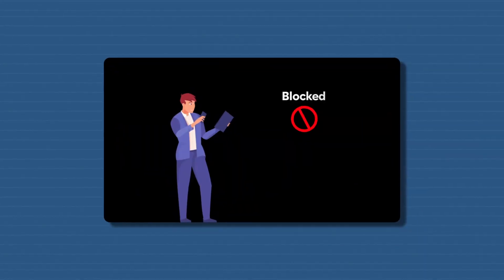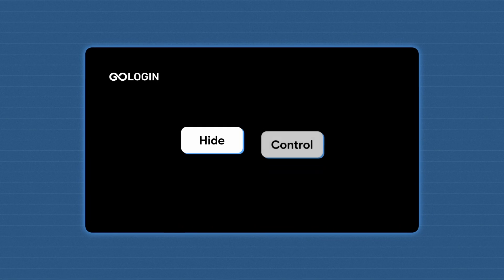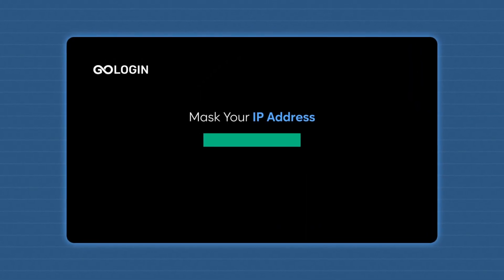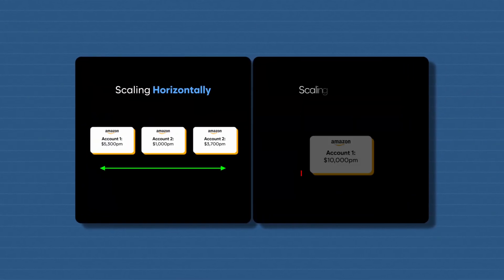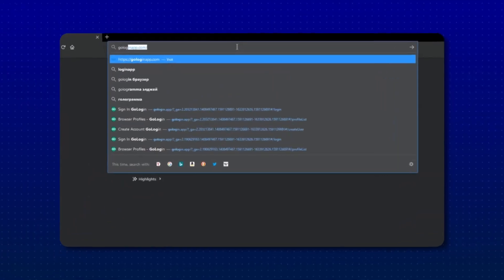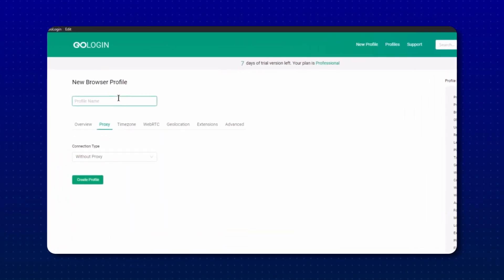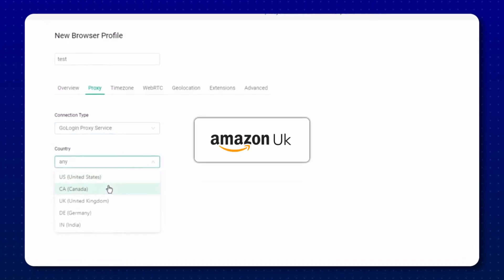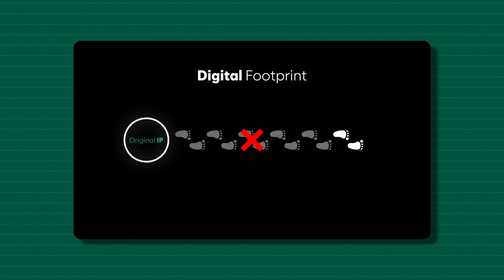How to Create New Seller Profiles & Avoid Detection (Rejoin Any Marketplace in Days)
🎓How to Sell on Tiktok Shop Directly to Millions of Customers

Have you ever found yourself blocked or suspended from your favorite online marketplace? Maybe it's because of a misunderstanding, or perhaps you've just had bad luck. But now, you're stuck outside, looking in, and wondering how to get back to selling. Well, there's a solution, and it's called GoLogin.

GoLogin is more than just a web browser. It's your key to surfing the web anonymously and managing multiple profiles without being detected. Especially useful if you've been blacklisted on platforms like Facebook Marketplace, Amazon, or Etsy.

Here's how it works: GoLogin allows you to hide and control your digital fingerprint. This means it masks your IP address and other parameters that websites use to identify you.

Unlike regular browsers, or even other anonymous browsers like Tor, GoLogin doesn't just hide your identity – it allows you to create entirely new ones. Each profile you create has its own digital fingerprint, separate from your real one and any others you make. This is crucial because it means websites won't recognize these profiles as being connected and won't ban your accounts…..AGAIN.

Imagine being able to get suspended for dropshipping on Amazon…but now you’re back up selling again ….with a new account and a new IP address in a day or two.

Or maybe you’re trying to sell on tiktok shop from outside one of the countries its allowed in…and they’ve caught on and suspended you. Go login can solve that problem for you and help you mask your physical location while you sell on a new account.

…OR….even Imagine being able to manage several seller profiles on Amazon, Etsy, or TikTok Shop, each with its own unique identity, without the risk of being detected and banned. And scaling horizontally….not vertically….which protects your profit by diversifying it across several different accounts (so if one account goes down….you don’t lose everything)…..GoLogin makes this possible!

Then you need to install the software for mac or windows.

Once you’ve installed the software, sign in with the account you signed up with….and you can start creating profiles.

It’s important to remember to keep your profiles and their names specifically really organized with clear names b/c for example if you're using different accounts from the same IP, you run the risk of getting blocked or that site catching on to all of them.

So input the name you want for your new profile….for example this might be Amazon Seller Account 1.

Then pick the proxy you want. You can either use a proxy from a 3rd party website if you like that better….or you can use the free go login proxies that come with your account.

Finally pick the country…..obviously if you’re selling on Amazon UK you would the UK here. If you were trying to sell on Tiktok US….you would select USA here for example. Just make sure to keep your names organized (it’ll help you later).

Once you’re done choosing that, you can run it….and it should pop up with a window you can use from that specific IP address. I always recommend checking before you go just to make sure that it did work….and you ARE in fact browsing within the country you’ve selected and intended to.

And then….have at it like you normally would. Only now you’re safely browsing within the country you want and your digital footprint can’t be tracked back to your original IP address from that window.

This is….of course….only the tip of the ice berg with go login. There’s a thousand different use cases for it. I just know a lot of you struggle to get back up and selling when you get your accounts suspended…..and this is a direct solution to that problem.

Don't let a suspension or a IP blacklist hold you back. With GoLogin, the world of online selling is open to you again. Try it out and take back control of your online business!